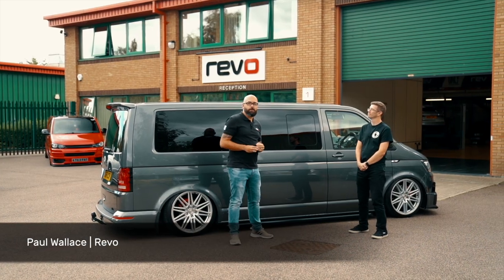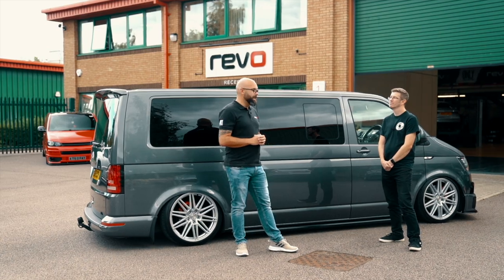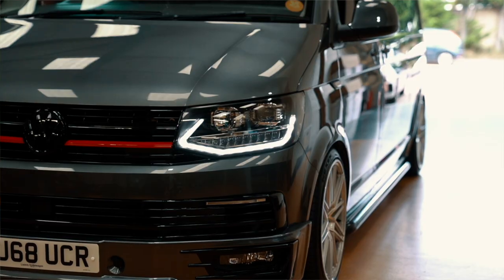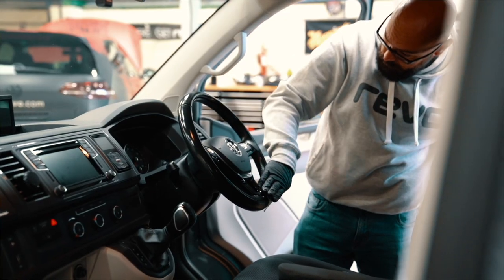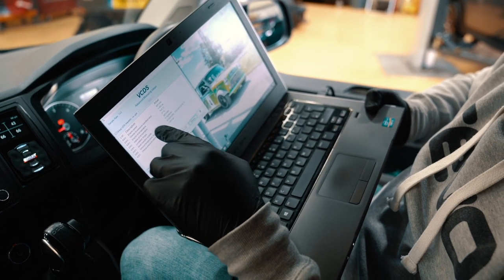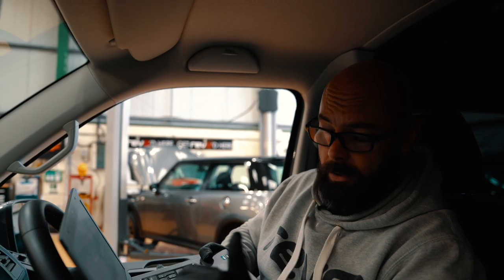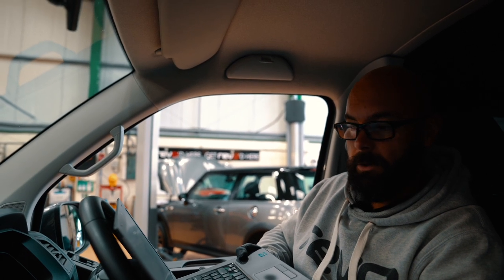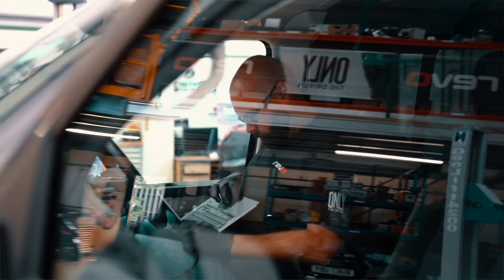VW Transporter T6 - REVO Stage 1 Software TRANSFORMATION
Revo Stage 1 software WILL transform the performance and drivability of your VW T6. But don't just take our word for it - T6 owner and enthusiast Steve Field and Revo's Paul Wallace both explain more at Revo UK HQ.

Steve's own BEHIND THE SCENES video from the day is on his channel, along with plenty of other juicy Transporter content. Check it out here: